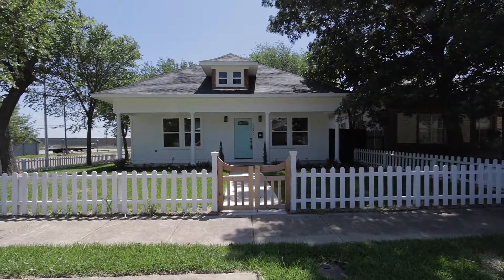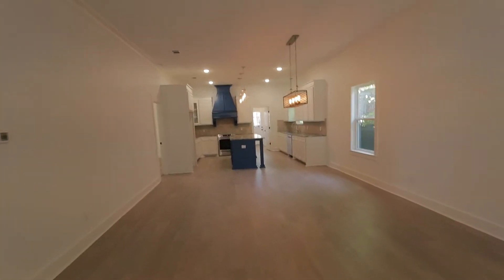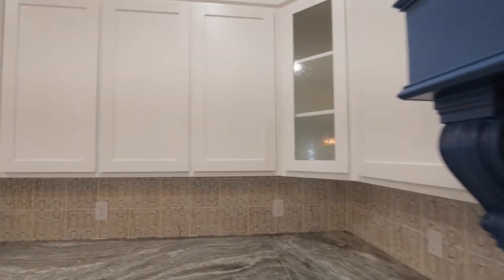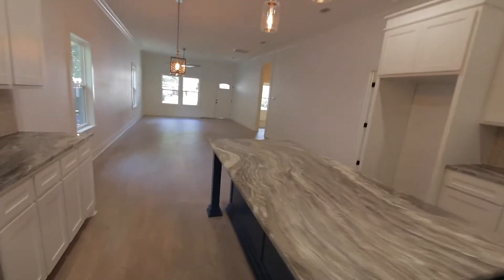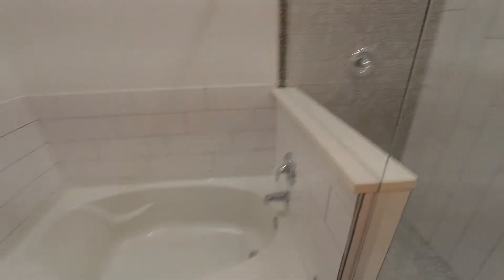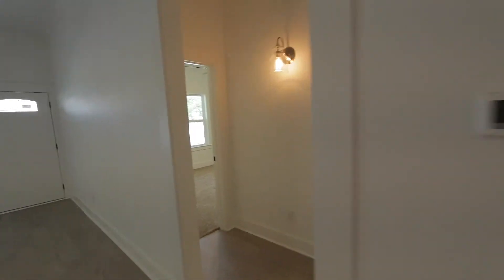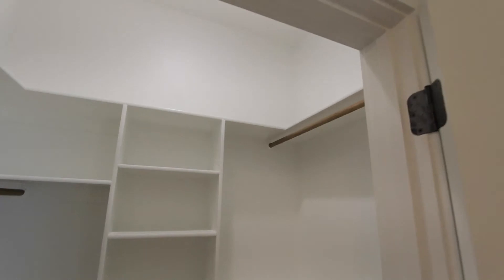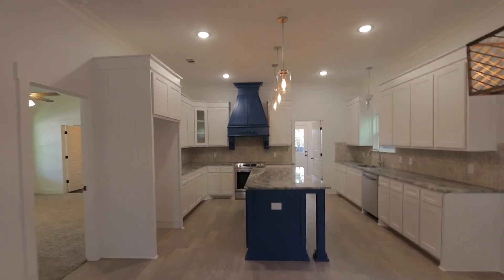2605 May St Fort Worth, Tx 76110 - For Lease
Bob Sumien - REALTOR
Dusty Creek Realty Group
Brokered by HomeSmart
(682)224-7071